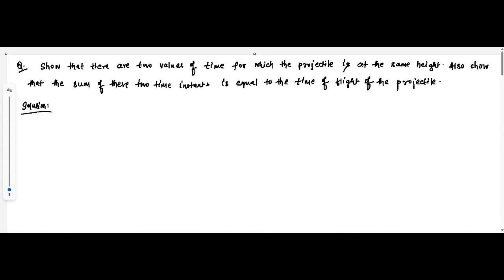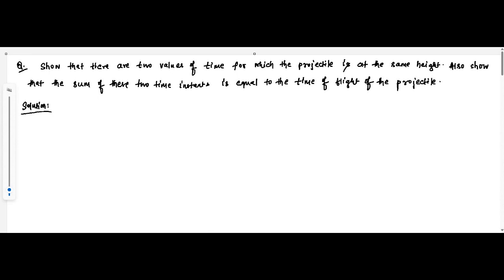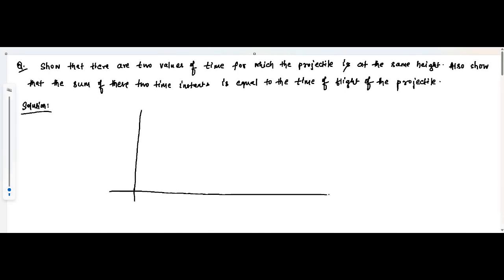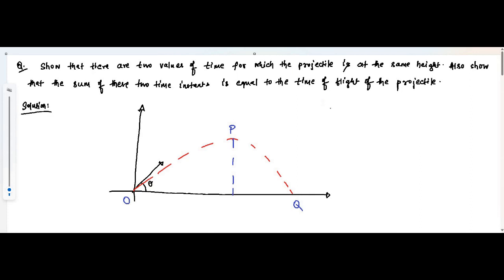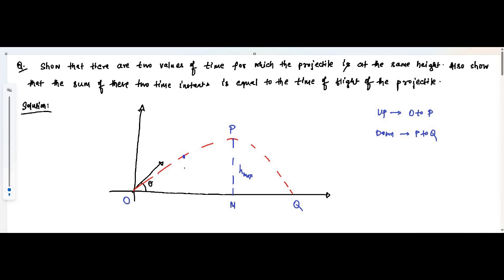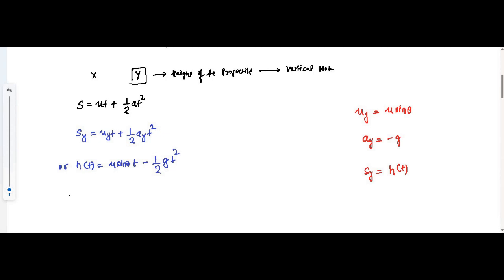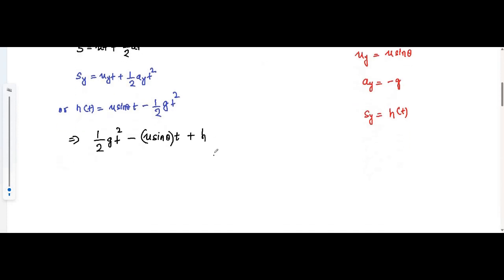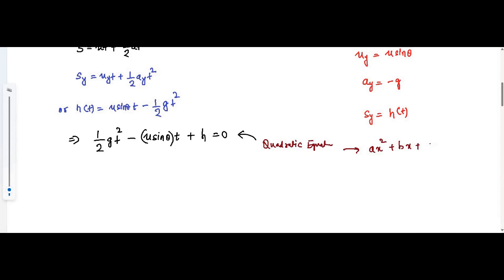Projectile Motion | With Angular Projection | Question 8 | Mechanics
In this video, we are going to discuss some questions related to projectile motion with angular projection.